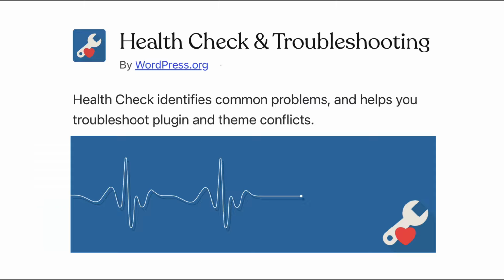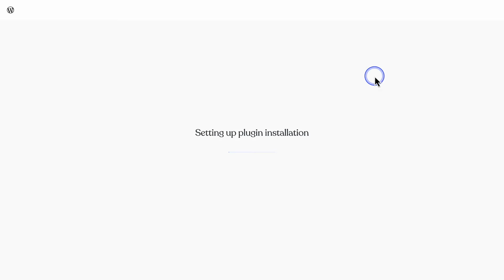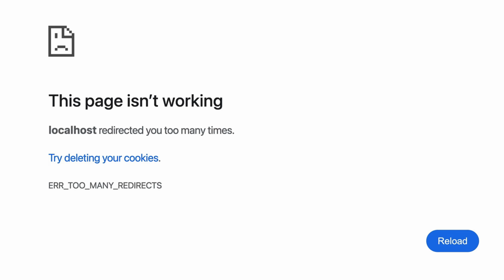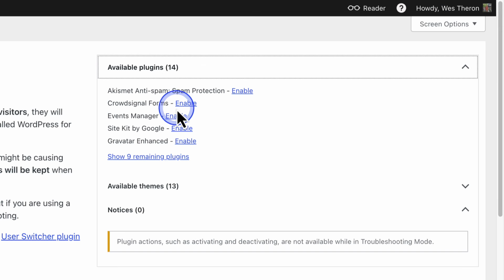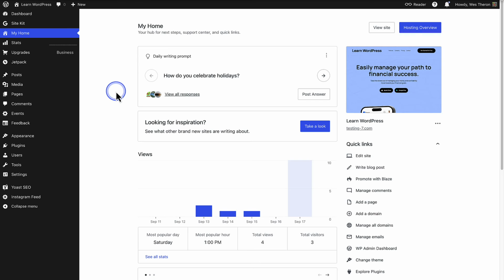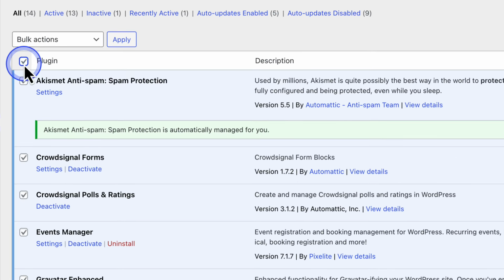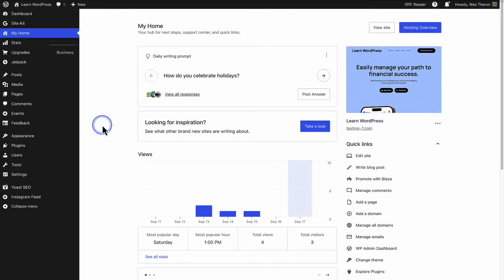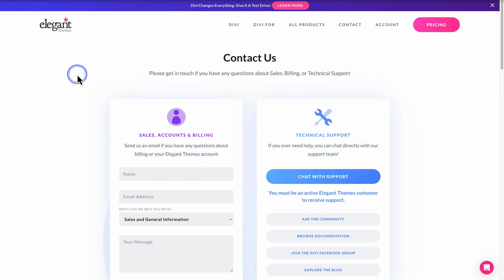What to Do When a WordPress Plugin or Theme Isn't Working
Plugin and theme conflicts are one of the most common WordPress problems. This video shows you how to identify what's causing errors on your site and fix plugin or theme issues without breaking anything else.

What you'll learn:
- How to fix plugin and theme conflicts in WordPress
- How to identify what is causing errors on your WordPress site
- How to install the Health Check & Troubleshooting plugin
- How to use troubleshooting mode to isolate plugin and theme issues

Timestamps:
0:00 Plugin and Theme Conflicts
0:24 Identify WordPress Site Errors
0:50 Install Health Check Plugin
1:12 WordPress Troubleshooting Mode